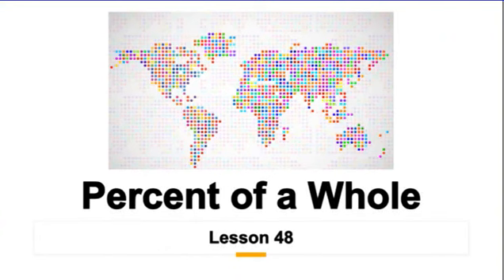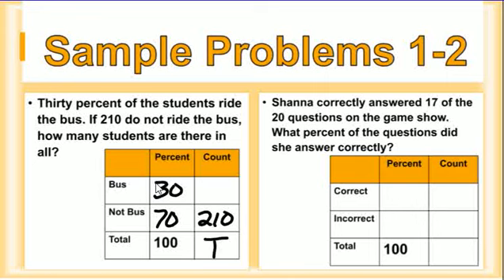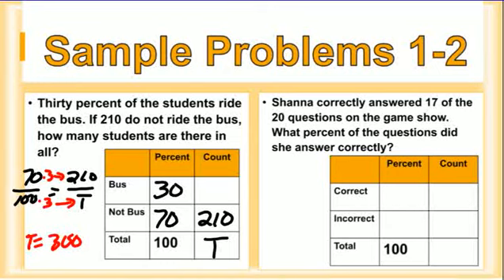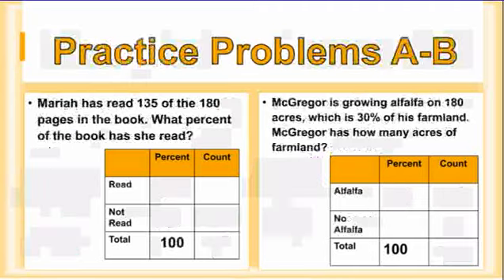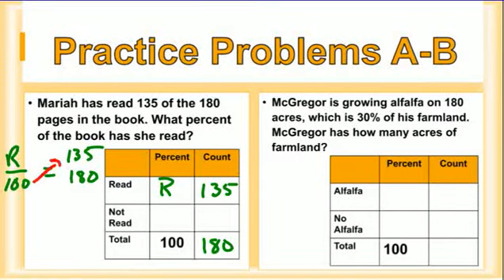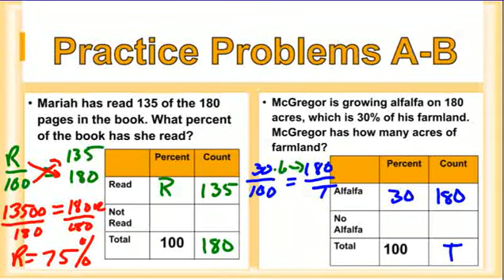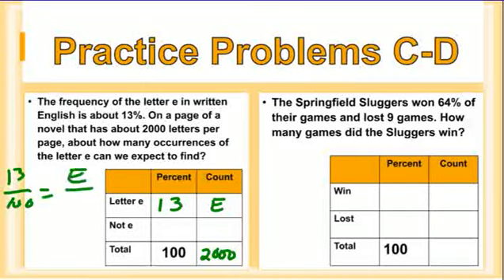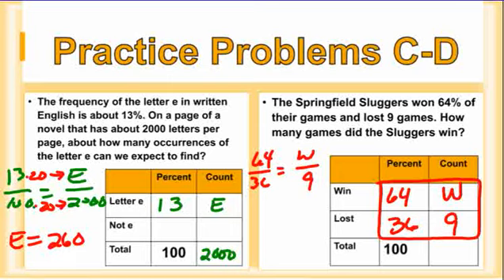Lesson 48 Percent of a Whole